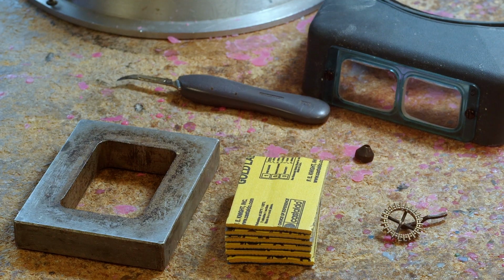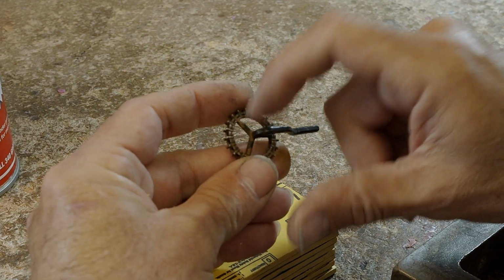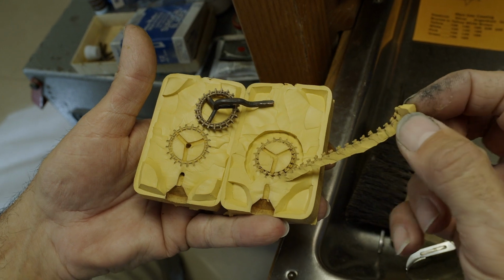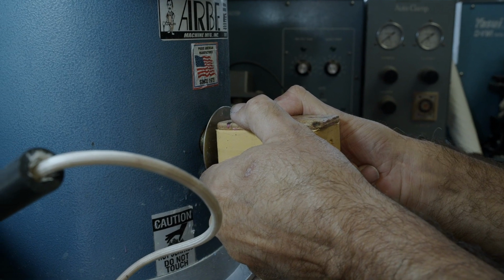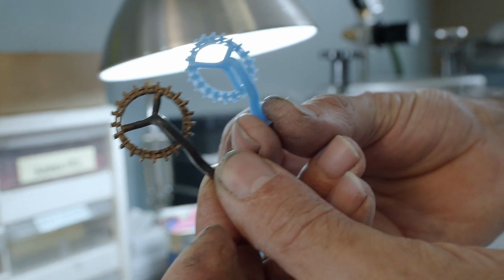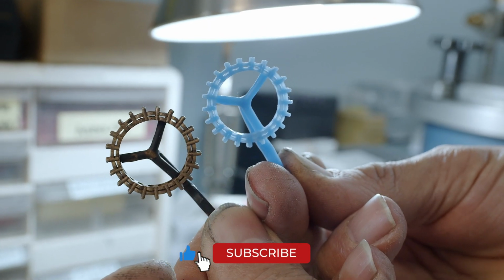How to Make a Vulcanized Rubber Mold for an Eternity Ring - WOW!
This is the professional, step-by-step way to a make a vulcanized rubber mold for a gold eternity ring.

The level of skill used by independent jeweler Gaston Rives in cutting the mold is no less than astronomical...a true feast for the eyes! It is a akin to the shaping of a beautiful sculpture by a master artist.

To make the mold, Gaston uses a rectangular aluminum frame, stacked sheets of Castaldo natural rubber (due to it's high consistency), and a metal mold of the actual eternity ring.

After the rubber is compressed (with the metal ring inside) and cooked in a vulcanizer for one hour, it is cut with extreme care to separate it from the ring and prepare it for the wax injection. The  resulting wax mold of the ring can subsequently be used to cast a beautiful eternity ring out out of any metal (the topic of a future video).

If you're in the jewelry/luxury watch business, have a camera worthy product or service, and are not too far from our Downtown Miami office, let us know. We may want to feature you on our YouTube channel!

Instagram CRM Jewelers (where we post a lot of daily watch deals and content):

YouTube is not a sponsor of any giveaway, prize competition, or game of chance that is featured on our channel, and you agree to release YouTube from any liability related to the same.

All giveaways, prize competitions, and games of chance that are featured on our channel are conducted through a legally compliant and transparent platform that processes all sign-ups/payments and ensures that we have no influence over any outcome or winner selection process.